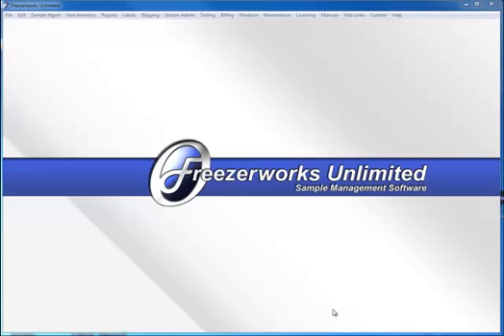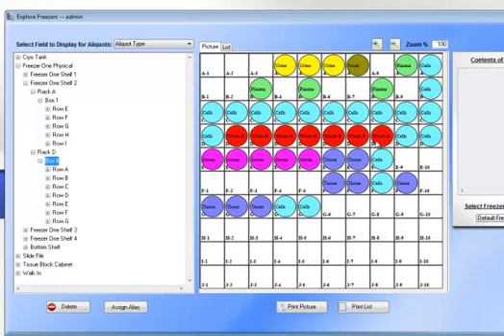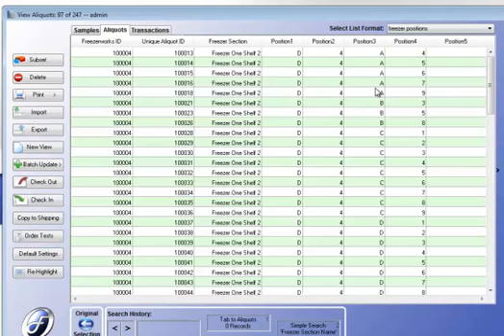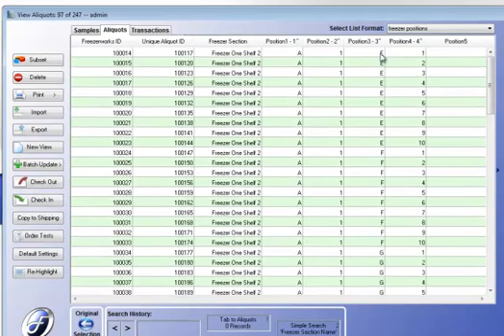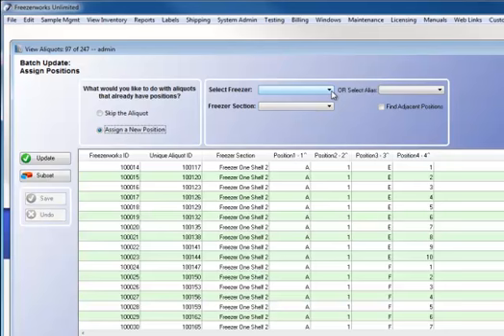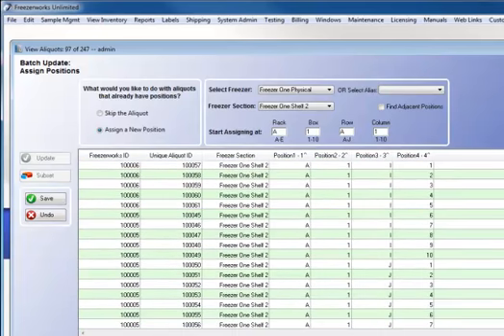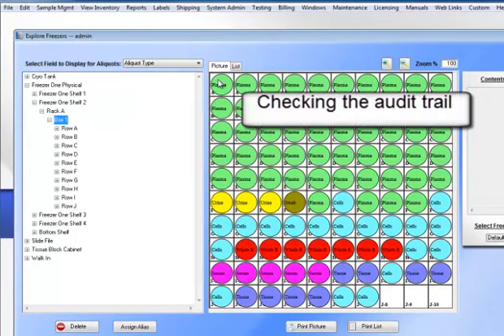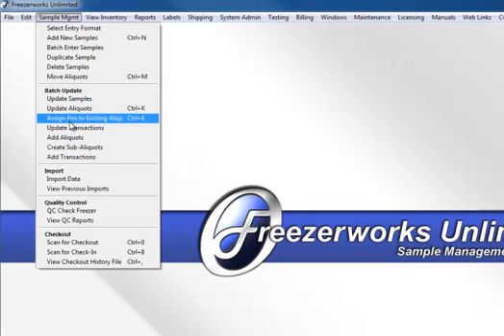Consolidating freezers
How to move aliquots in Freezerworks Unlimited to fill empty gaps in freezer areas. Better utilize your freezers through effective management using Freezerworks.